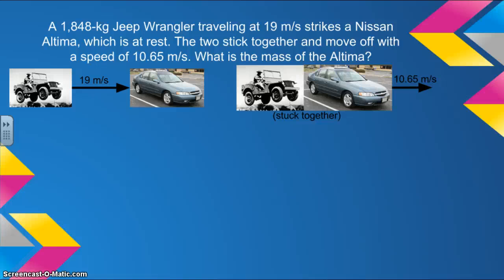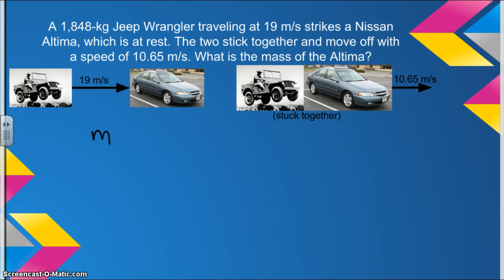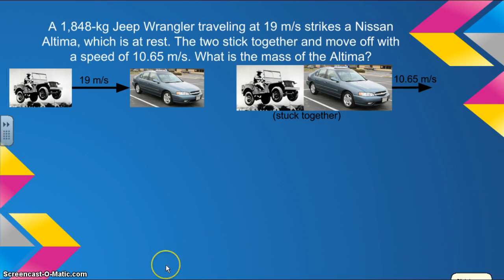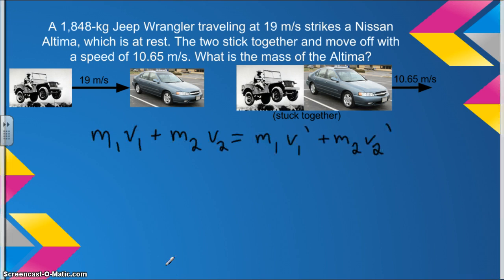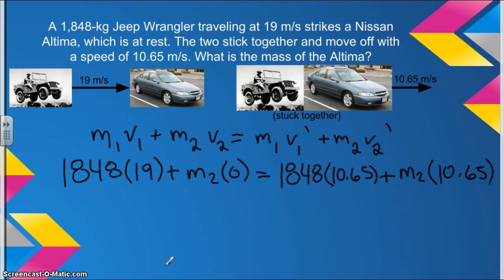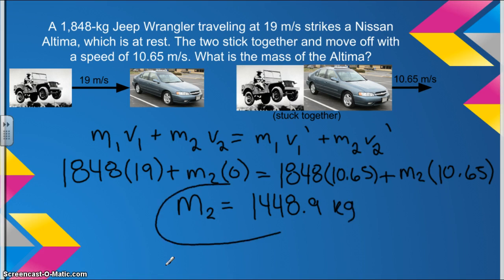Conservation of Momentum Problem